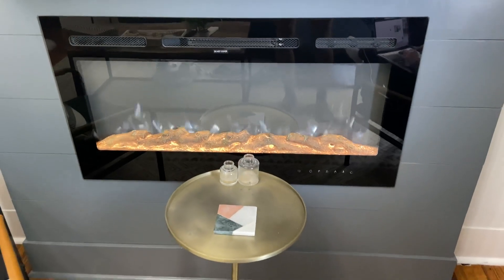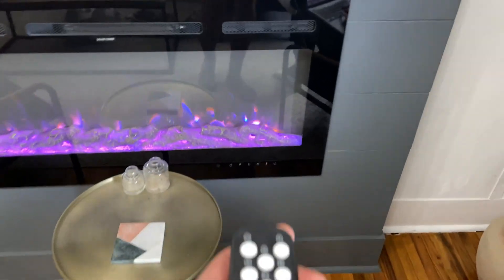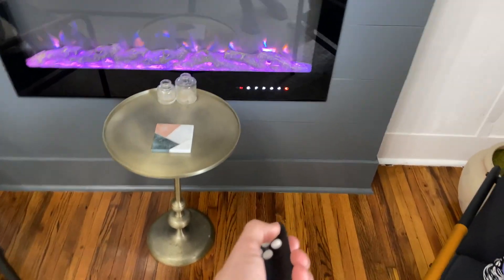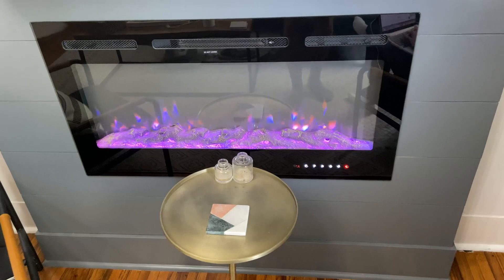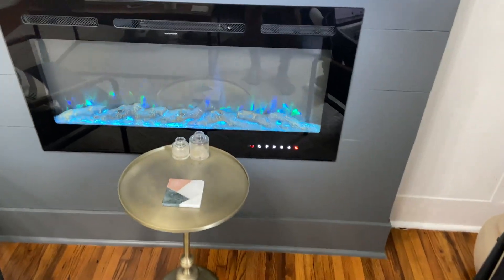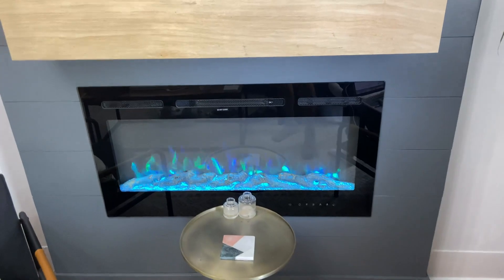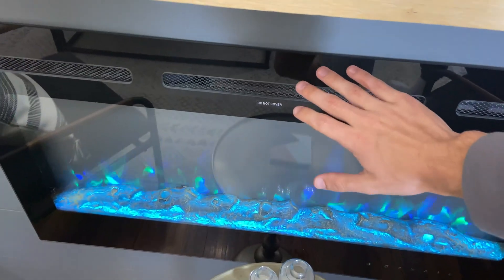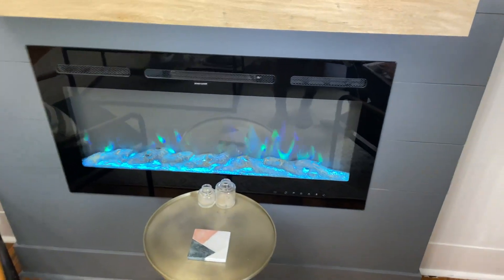BETELNUT 60'' Electric Fireplace Wall Mounted and Recessed with Remote Control Review